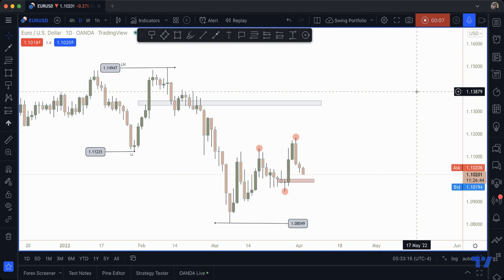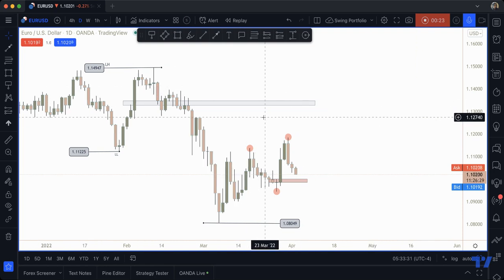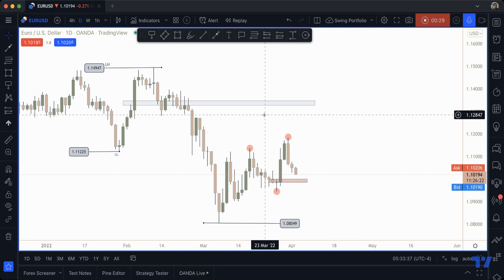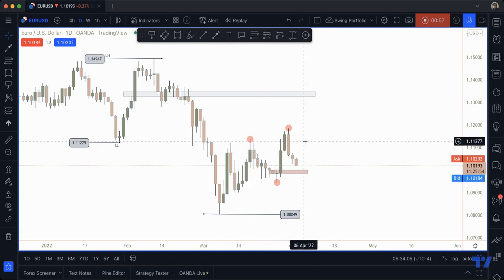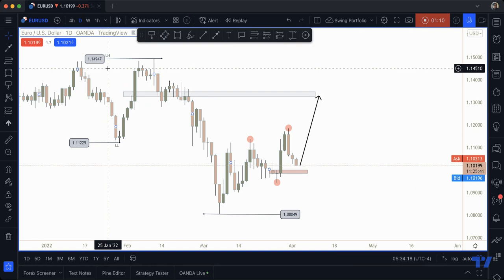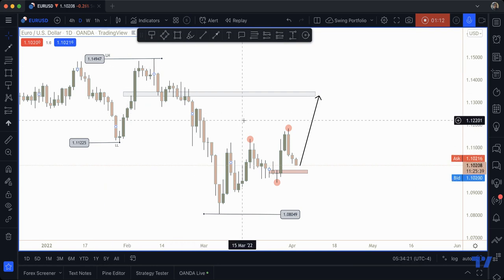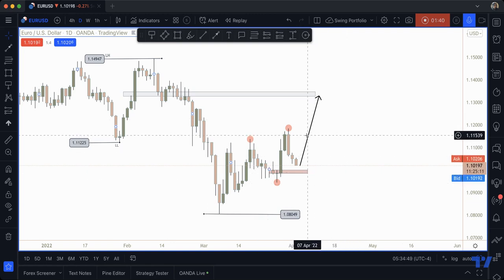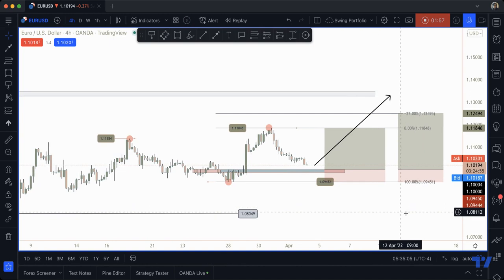Another Hopeful Buy For EURUSD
Hi Purposeful Traders. EURUSD is a pullback to my estimation zone. I'm praying she can stay above $1.10000.

What does this mean in the real world? People who live in the United States are buying the EURO above $1.10000. If the price stays above this price, they will be buying it for use at a higher price.

Why needs the EURO and Dollar Exchange?
- Tourists
-Import/Export businesses
-Banks
-Hedge Funds
-Insurance Companies
-Hospitals
-Online Businesses
-Etc.

Remember, your trading Forex is not just an online market you can profit from. You are trading actual transactions.
Safe trading, friends.

Want to jumpstart your trading career or go from struggling to better in weeks? Not only will you be able to work with me to grow stronger as a trader each week, but I'll also be there to help you backtest and confirm your trade ideas. Join my coaching program "Trade On Purpose and community Today!